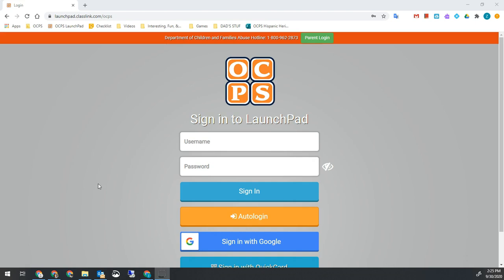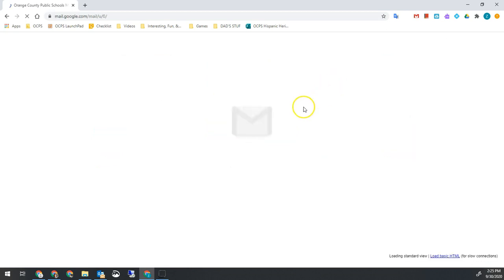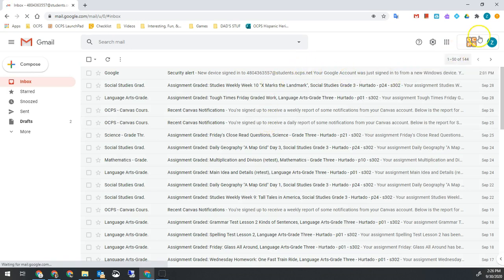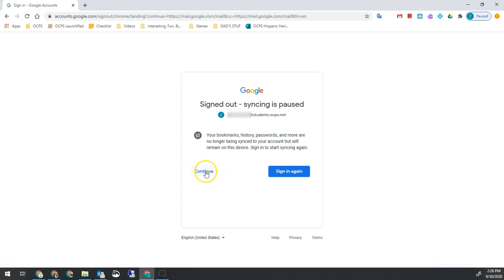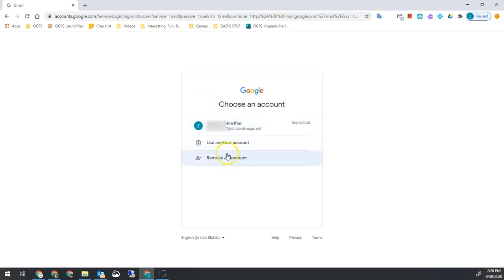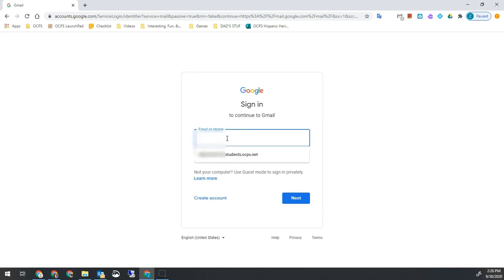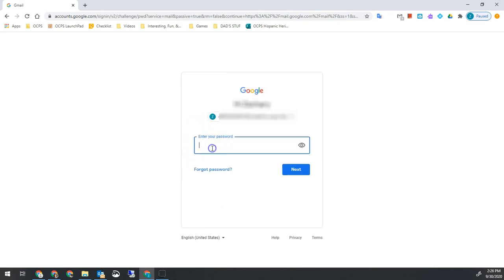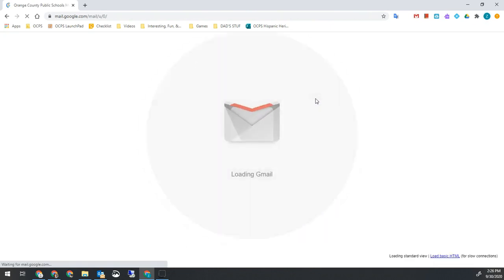Student Guide - How to Check School Email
In this video, I show students how to check their school GMail account for OCPS students. It's important that students check their email regularly to catch messages from the school and their teachers.